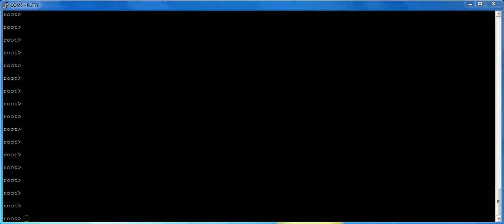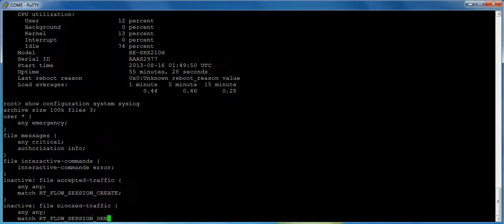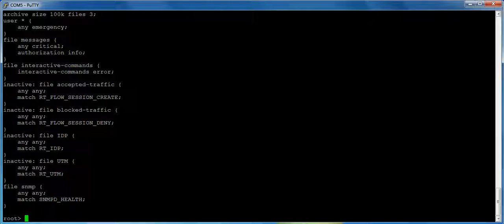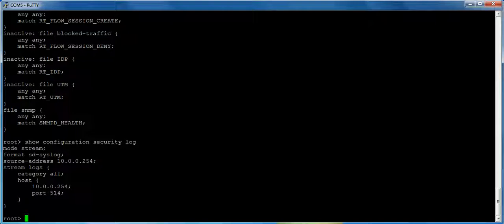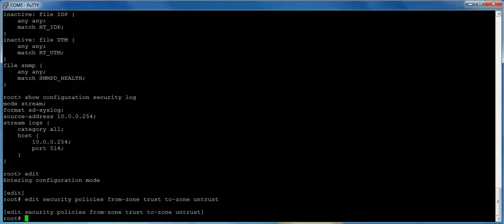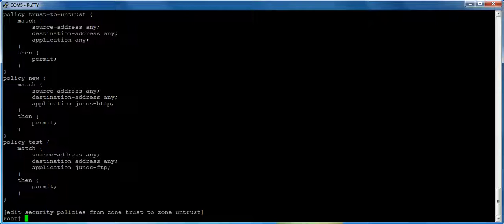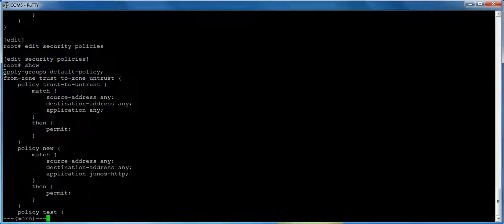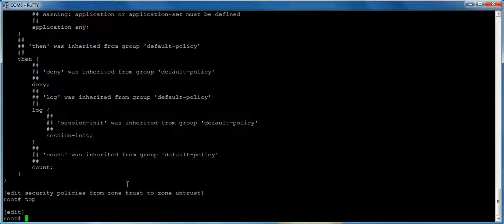Juniper SRX Logging and Apply Groups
Two tips to improve performance on branch SRX devices and make repetitive tasks easier.